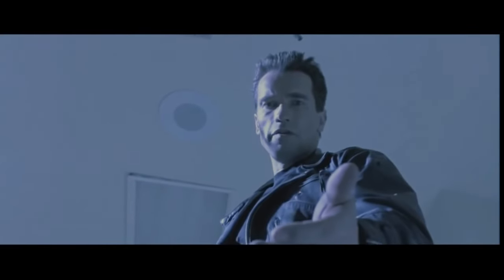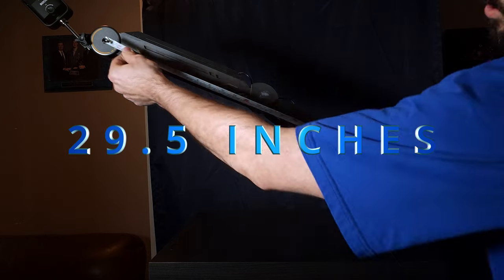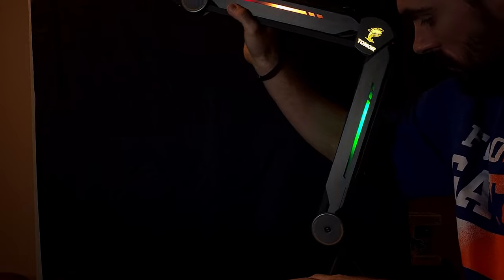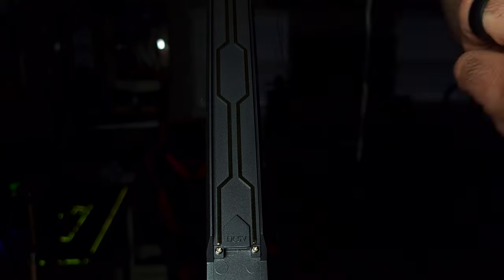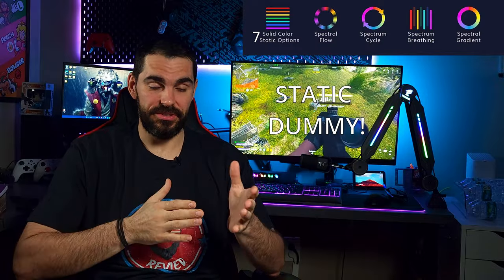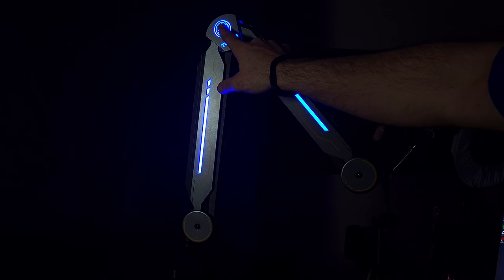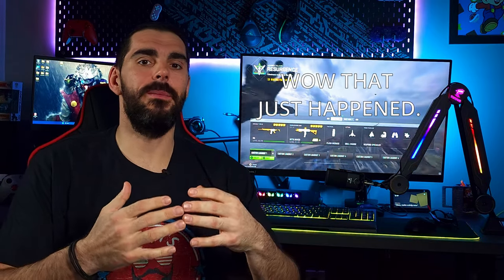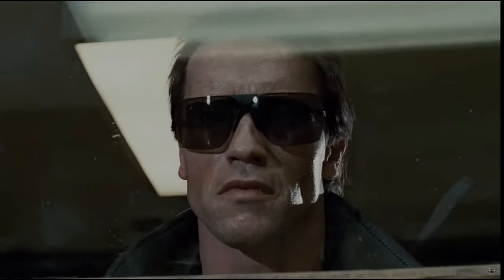It's Pretty Stiff! Tonor's New T90 RGB Boom Arm Review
The Tonor T90 RGB Boom Arm is a high-quality microphone boom arm designed for streamers, podcasters, and content creators who want a professional setup that looks great. The boom arm features an eye-catching RGB LED lighting system that adds a touch of style to your workspace.

Made from sturdy and durable materials, the Tonor T90 boom arm is easy to install and adjust, and can support microphones weighing up to 4.4 pounds. The arm is also highly flexible, allowing you to position your microphone exactly where you need it for optimal sound quality.

The Tonor T90 RGB Boom Arm is also equipped with a 360-degree rotating clamp that allows you to attach it to any desk or table with ease, and the adjustable suspension system ensures that your microphone is securely held in place at all times.

Whether you're a professional streamer, podcaster, or content creator, the Tonor T90 RGB Boom Arm is an excellent choice for anyone looking to take their audio setup to the next level. With its durable construction, easy installation, and versatile design, this boom arm is sure to meet all of your needs and help you create high-quality content that sounds great.

❤️Links:
✅Boom Arm
don't forget the coupon.  enter it at check out where it says enter coupon.
 121DZQ8V

✅My Mic Mic USB Rode Mini

✅Amazon music comes with free 2-day shipping for orders
❤️ Want to be part of the team here. The Pugh Squad is the way to do it. Click the link and see all the perks.

Mic USB Rode Mini
default mic

Neewer Ring Light Kit:18"/48cm Outer 55W 5500K Dimmable LED Ring Light, Light Stand, Carrying Bag for Camera,Smartphone,YouTube,TikTok,Self-Portrait Shooting, Black, Model:10088612

on the go mics